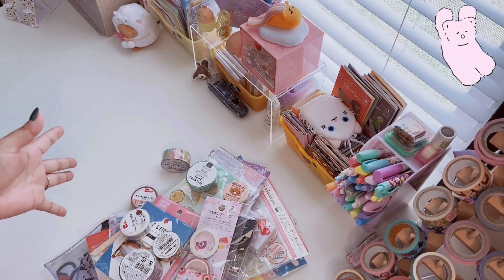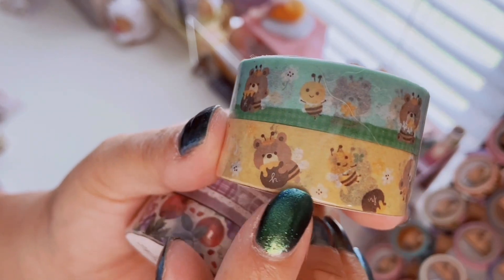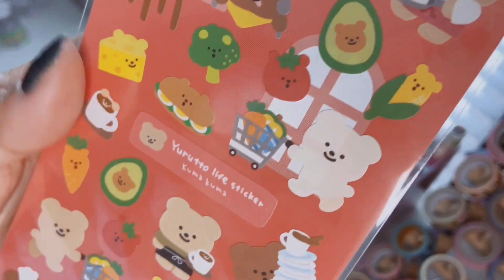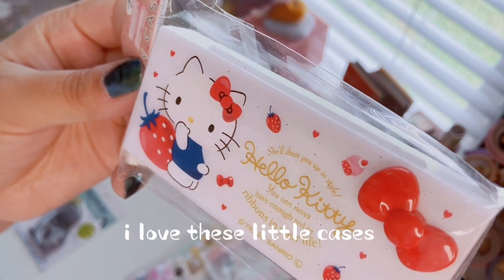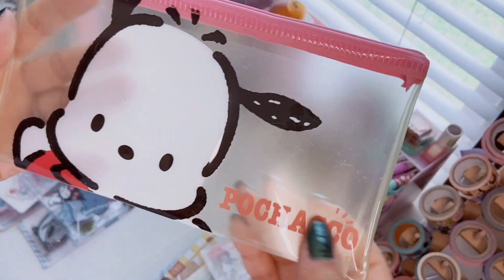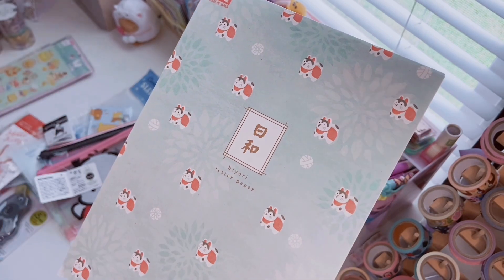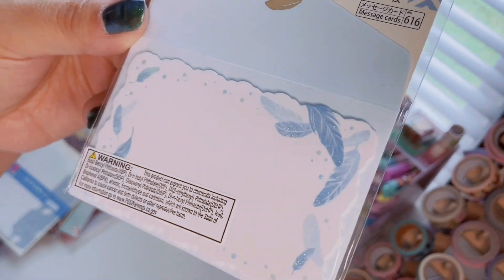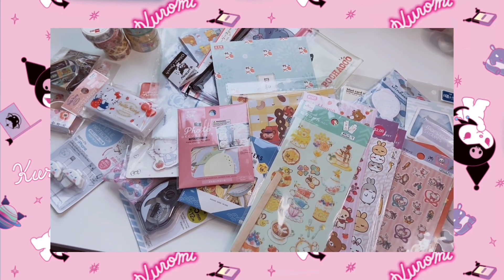🌸 daiso why ? | huge daiso haul | so many cute things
Hi friends! If you would like to support me to keep this channel going I would be so grateful! Stay kawaii my friends!!

ALLTHINGSKAWAII